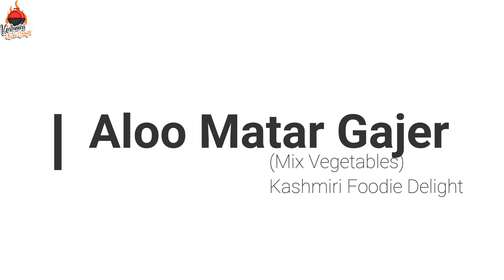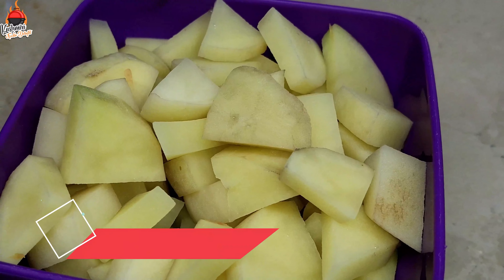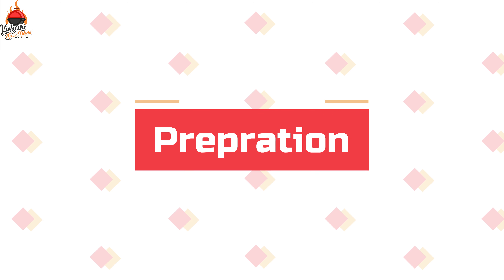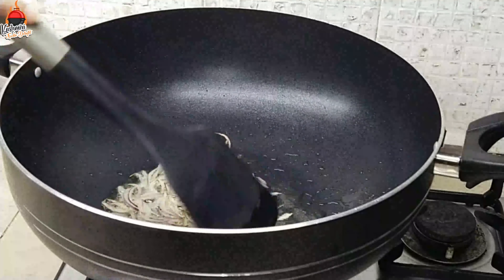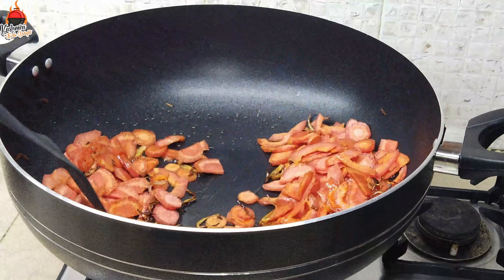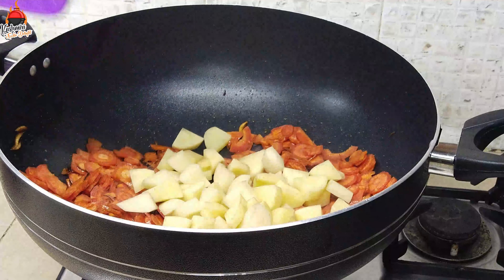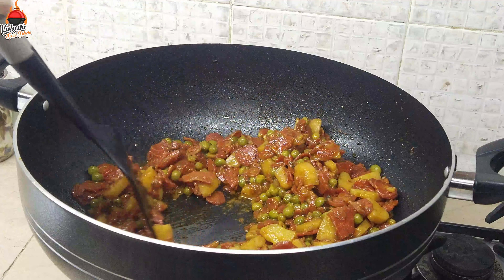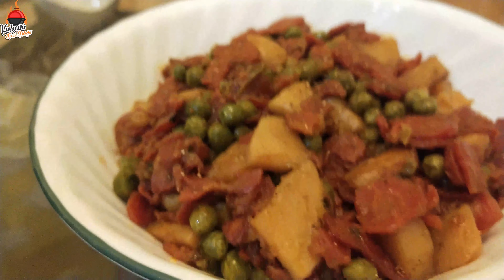Simple & Easy Mix Vegetable | Mix Veg Handi Restaurant Style | مکس سبزی | By Kashmiri Foodie Delight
بِسْمِ اللَّهِ الرَّحْمَنِ الرَّحِيم

Today we are going to Make Very Yummy Mix Vegetables . It is very easy to make and very delicious.

Ingredients :
1) Carrots/Gajer x 3
2) Potatoes/Aloo X 2
3) Peas/Matar 1 Cup
4) Onion/Pyaz 1 small
5) Salt / Namak 1.5 tsp
6) Red Chili Powder / Lal Mirch 1.5 tsp
7) Turmeric Powder / Haldi 1 tsp
8) Methi 1 tbsp

Stay Happy Stay Blessed Ameen